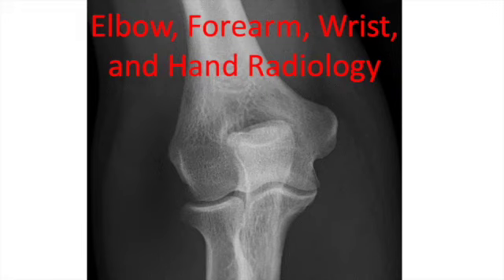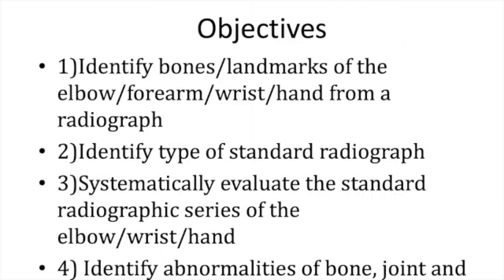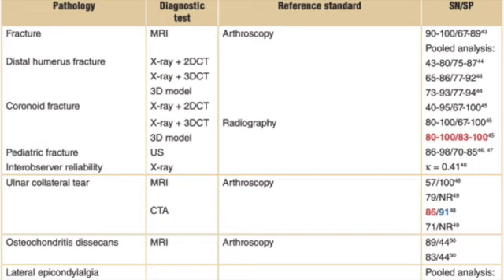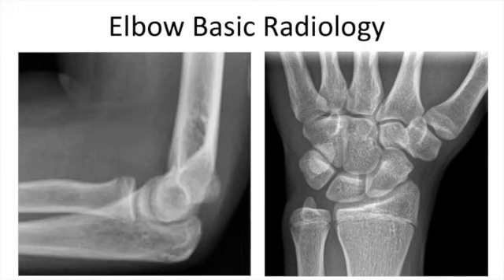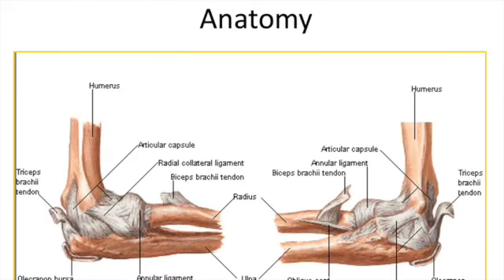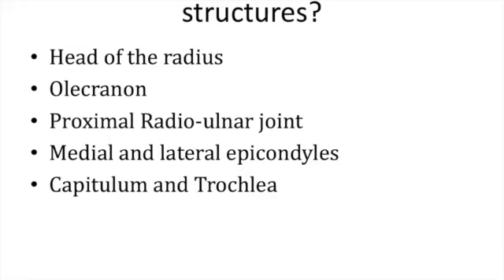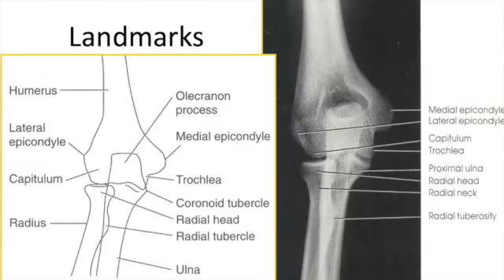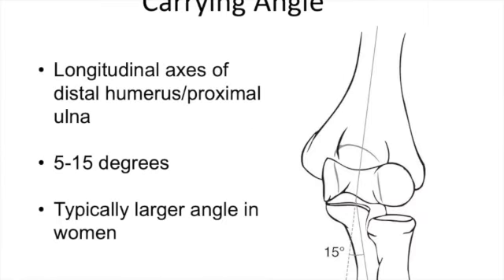DPT elbow, wrist, hand 1